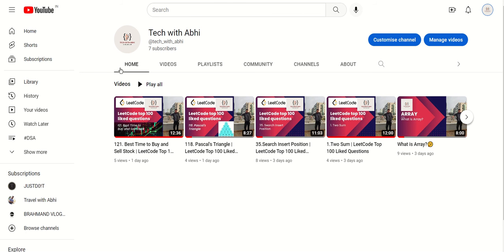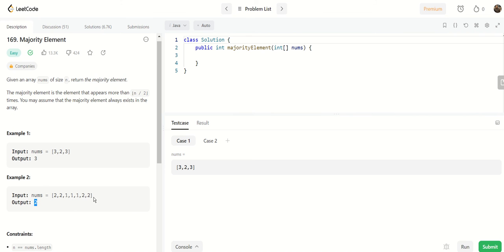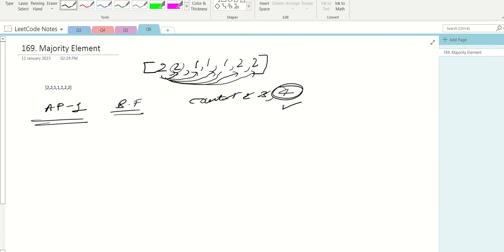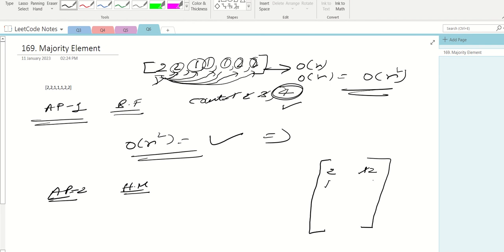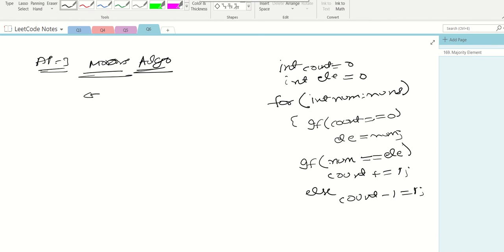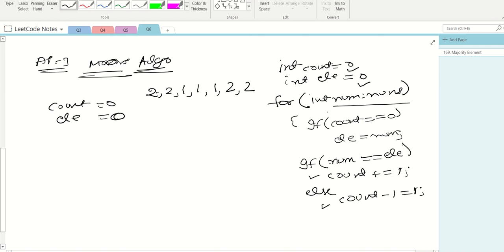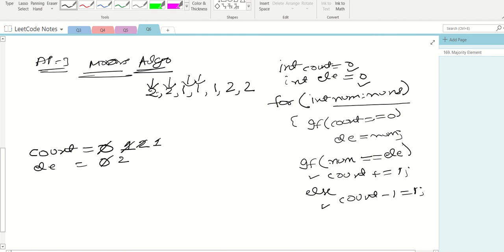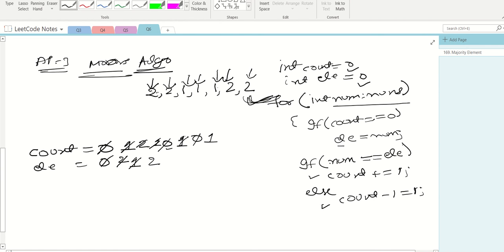169. Majority Element | LeetCode Top 100 Liked Questions